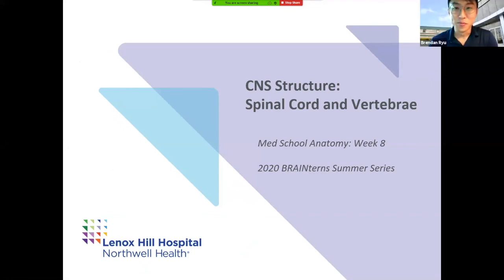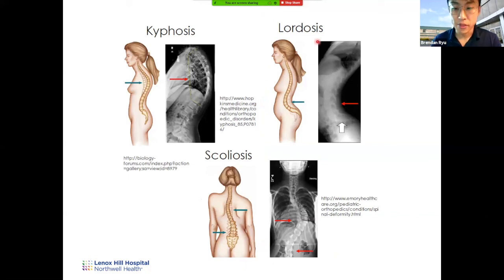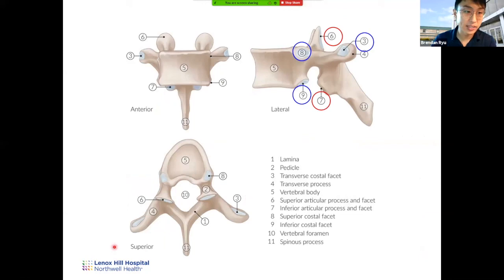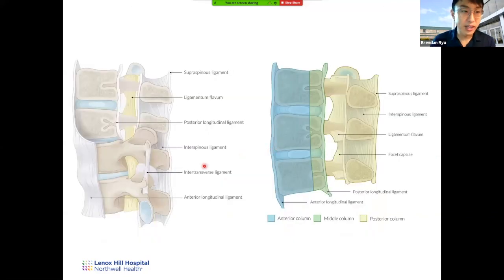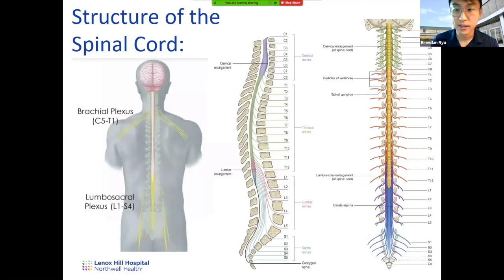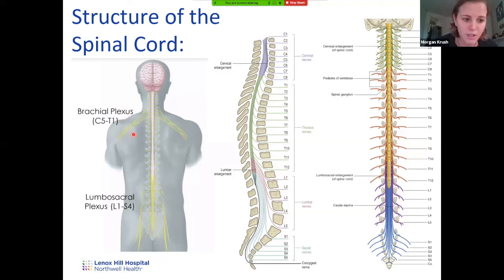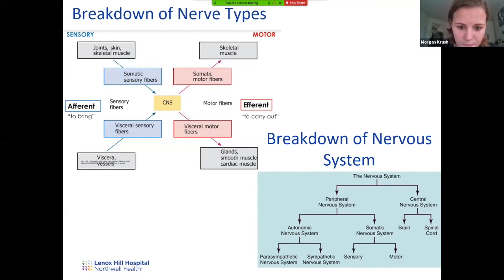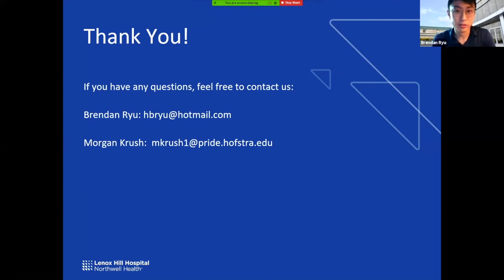Med School Anatomy: CNS Structure Spinal Cord and Vertebrae with Brendan Ryu and Morgan Krush